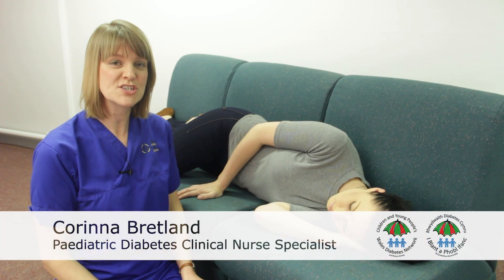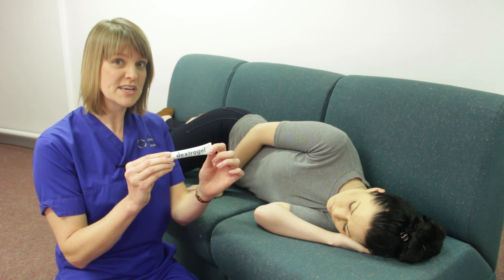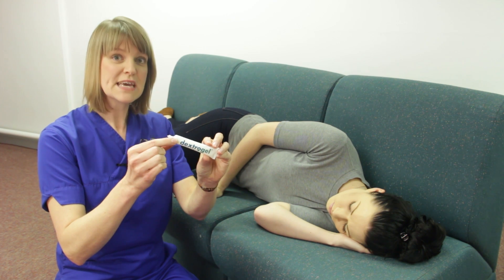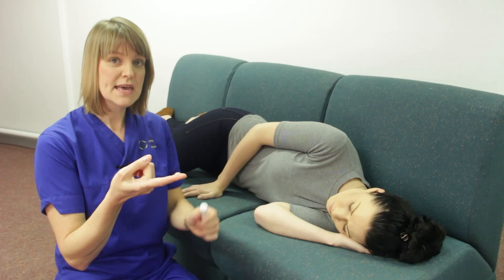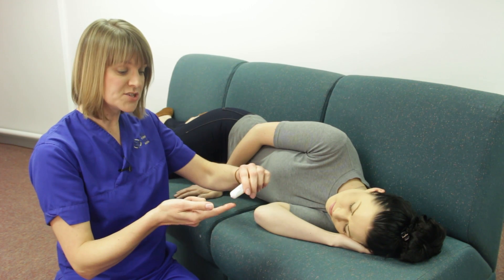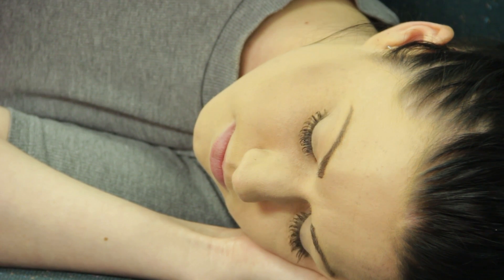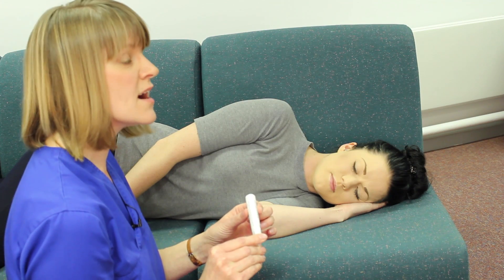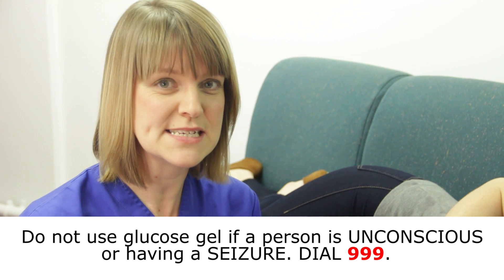Using glucose gel to treat hypoglycaemia (a hypo)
In this video, Corinna Bretland (Paediatric Diabetes Clinical Nurse Specialist) demonstrates how to treat low blood sugar hypoglycaemia (a hypo) with glucose gel.

NB Do not use glucose gel if a person is UNCONSCIOUS or having a SEIZURE. Dial 999 (in the UK only).

The Children and Young People's Wales Diabetes Network (and Brecon Group) connects all healthcare staff in Wales working with children and young people who have diabetes.

The Network provides opportunities for diabetes teams across Wales to:
- share best practice and learn from one another through regular network meetings.
- Connect with the wider community of healthcare professionals working across England through the national Children and Young  People’s Diabetes Network.
- Link with organisations, including charities and service user groups, which are working to improve the lives of children childhood diabetes
- Contribute to important research and practical improvement programmes
- Provide advice and insight to government health policies that affect children and young people with diabetes